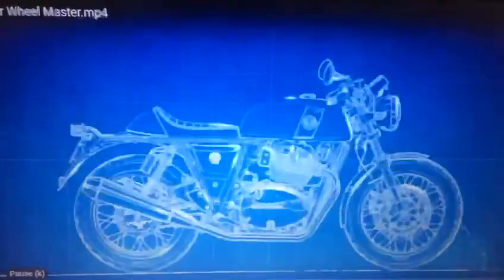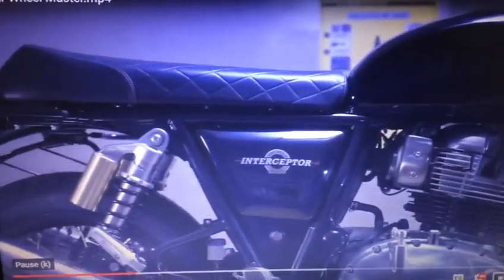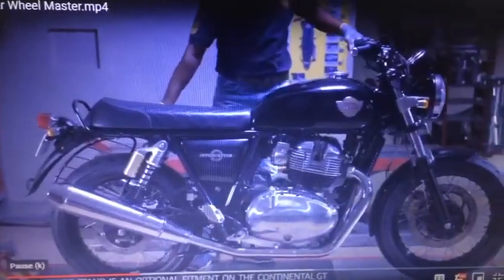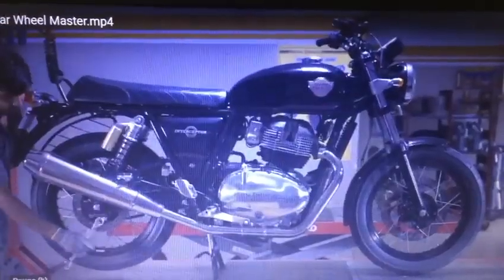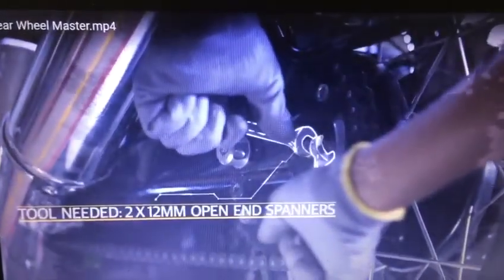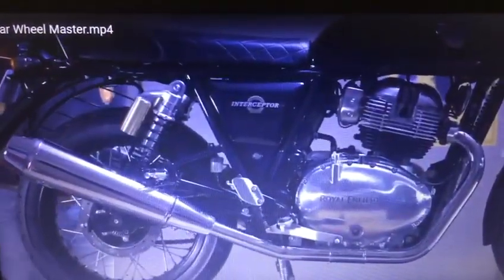Interceptor 650 | DIY Rear wheel Removal | Maintenance | Twins 650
Tips on how to remove the Rear tyre during a puncture on an Interceptor or GT

Products Used:
Selfie Stick
Camera Mounts
Boya Mic
Mounts Used
Chin Mount
Camera Tripod
Lavalier Mic
LED Light
Camera Used
Steelbird Air 2 Helmet
Riding Boots
Raida RainPro Bike Cover